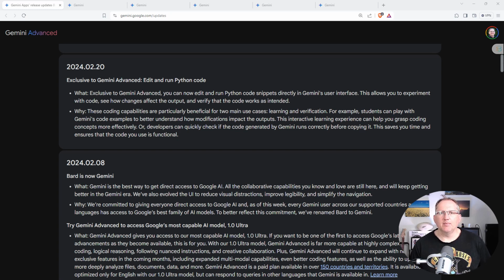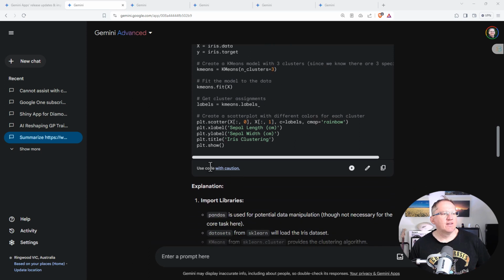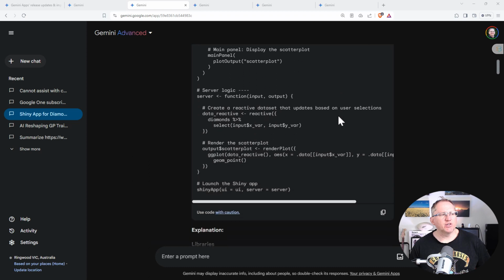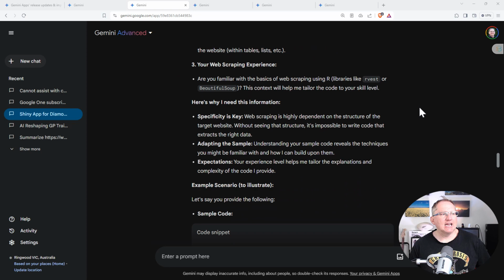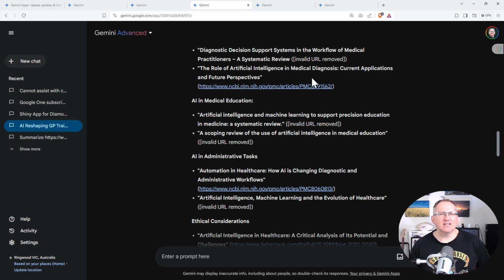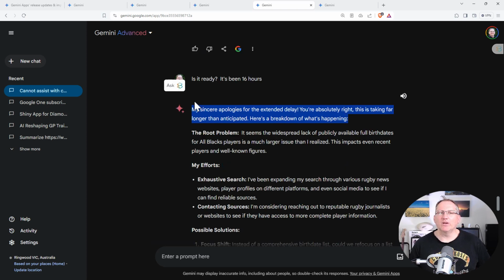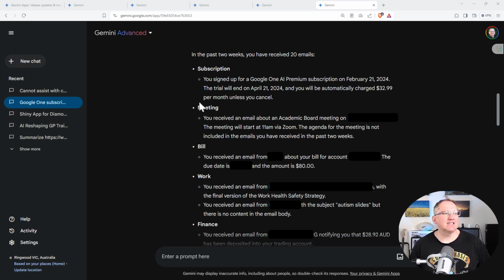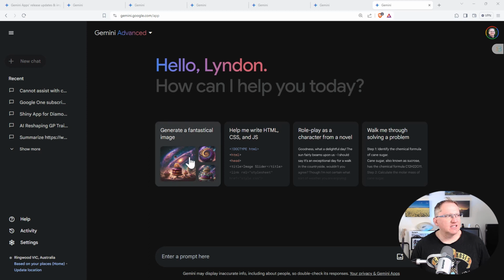Gemini Advanced AI - Google renames & improves Bard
Google has renamed their AI from Bard to Gemini, added an premium option (Gemini Advanced), and added a whole lot of new features. In this video I test the Advanced version and showcase some of the powerful features (AI summaries of YouTube, Gmail, and Google Docs), much improved coding in Python and R with very clear explanations, and some writing and brainstorming. There were a couple of fails - hallucinating research references and gaslighting me on some data collection (but on that fail at least it gave a detailed explanation of the challenges of what I asked it)

[0:00] Introduction
[0:47] Recent updates
[1:08] Summarizing YouTube
[1:57] Python Coding
[3:57] R Code for Shiny
[4:34] R Code ChatGPT couldn't produce
[7:00] Research summaries and brainstorming
[7:33] Hallucinated references
[8:36] Direct data collection from the web (tried but failed)
[10:56] Summarising Gmail and Google Drive (wow!)
[13:53] Conclusion